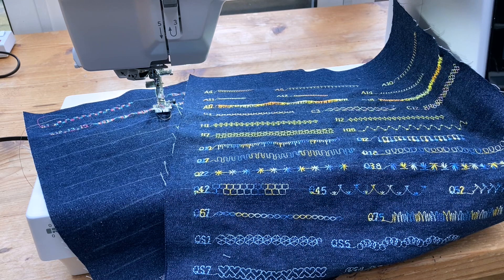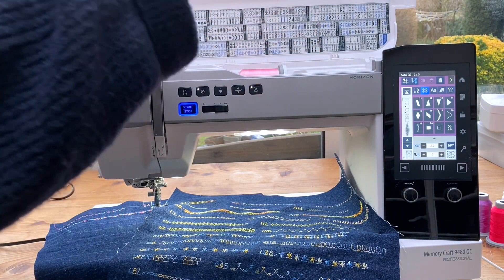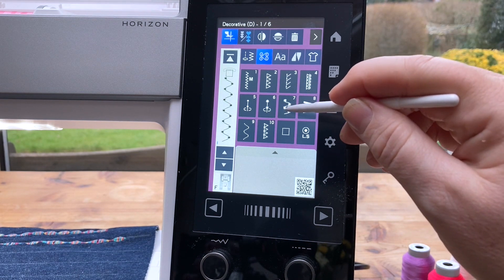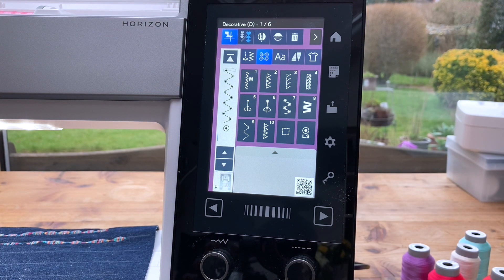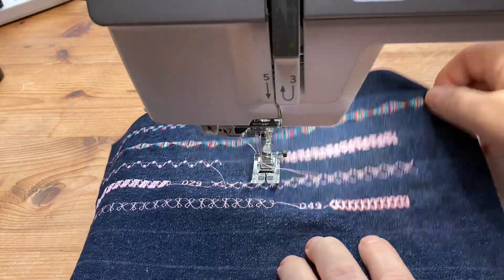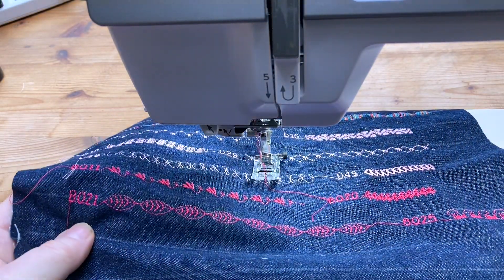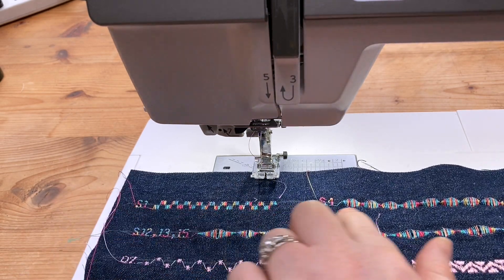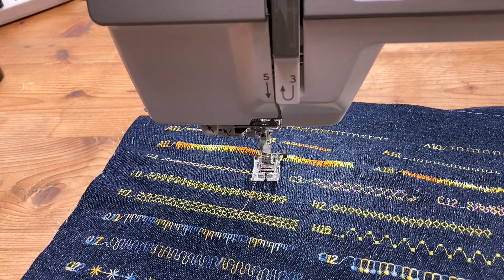3. Stitch Power | Janome Horizon Memory Craft 9480 QC Professional - GillyMac Top 10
Gilly investigates the stitch power of the machine and how it helps her achieve great results.